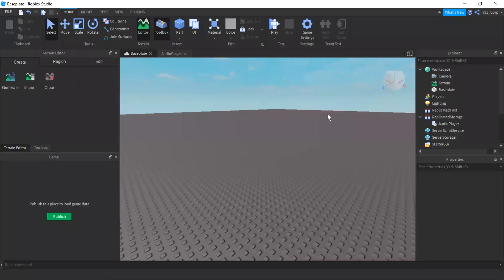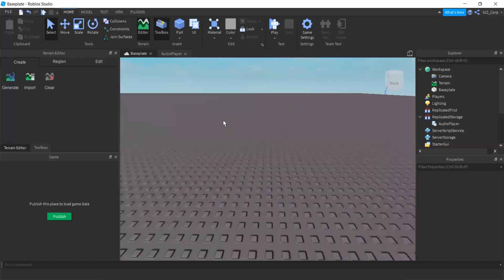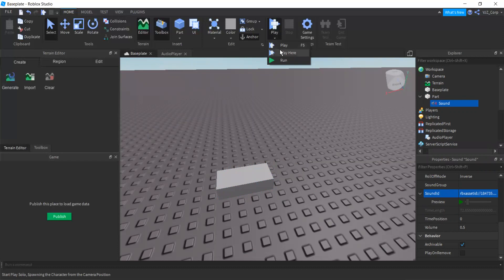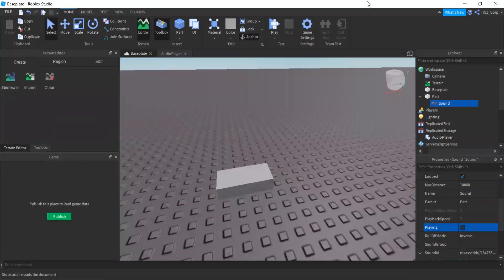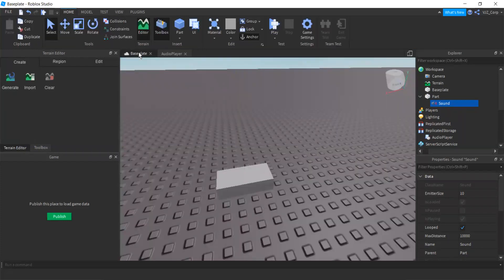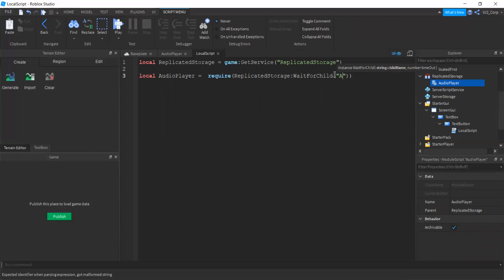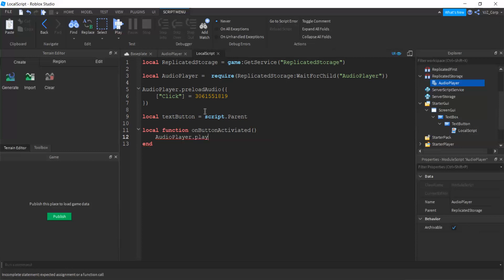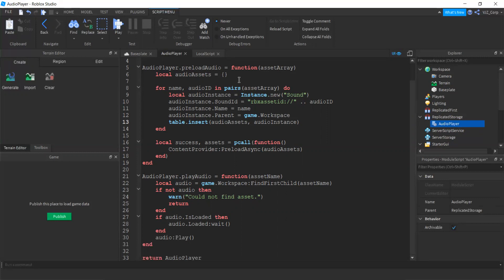Implementing 3D Sound - Roblox Scripting